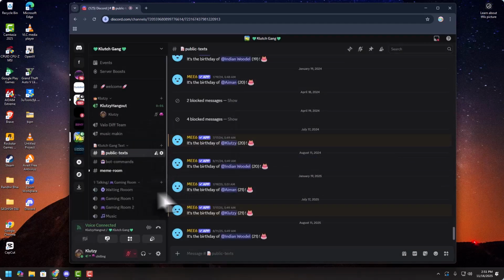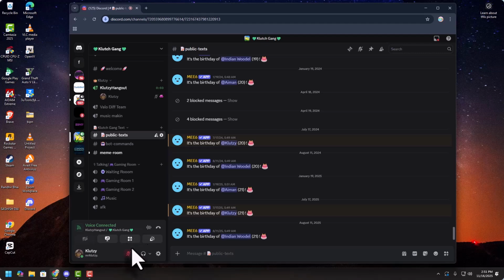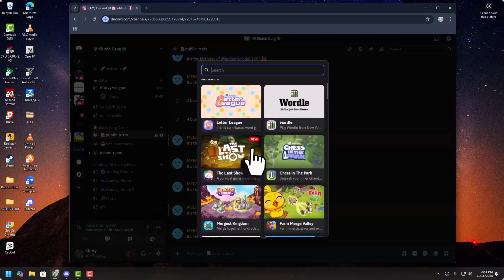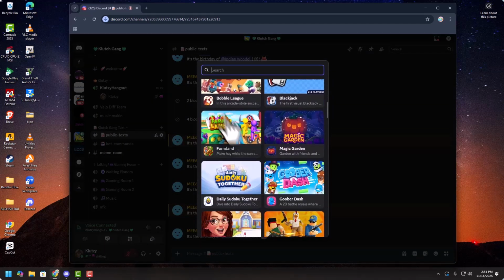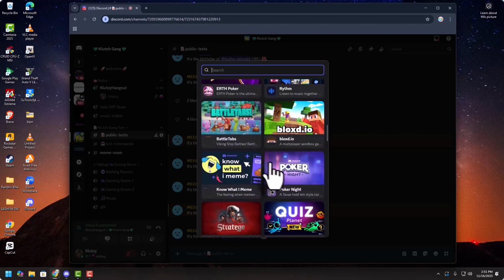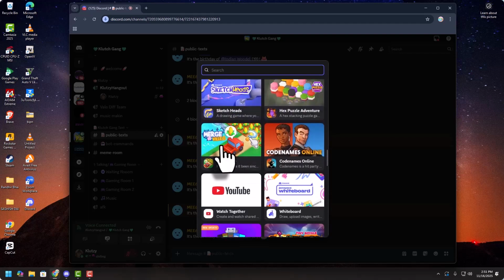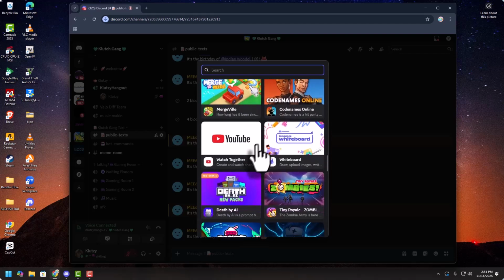How to Organize Game Night on Discord | Fun Server Events 2026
Learn how to organize a game night on Discord and host fun, interactive events for your community in this 2026 guide. This tutorial shows you how to set up voice channels, schedule events, invite members, manage game roles, and use bots to enhance gameplay. Perfect for gaming servers, friend groups, and online communities who want to boost engagement and create memorable experiences.

Make your Discord server lively, increase member participation, and host smooth, entertaining game nights with this complete step-by-step guide.